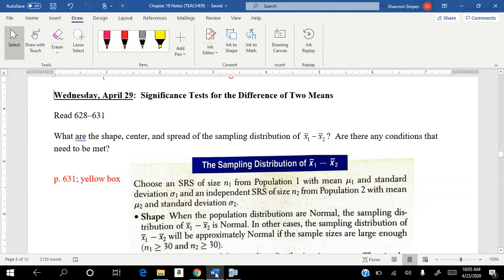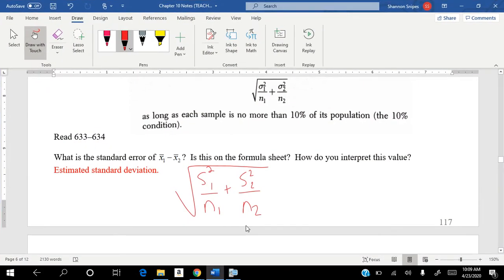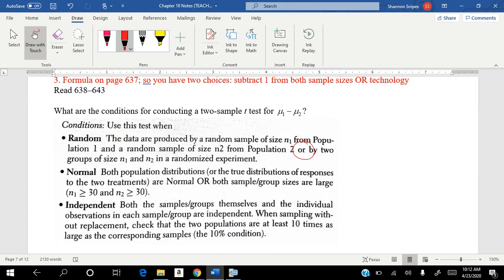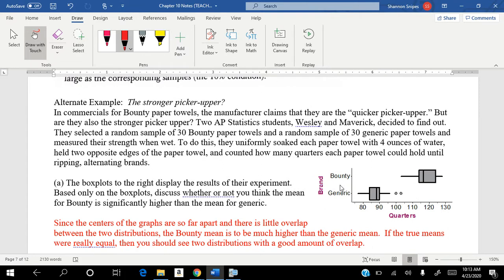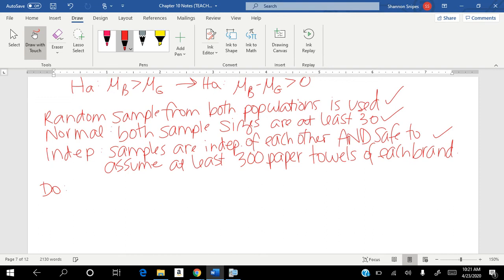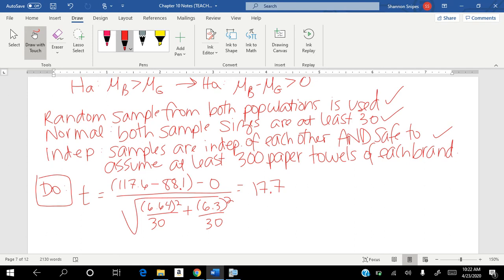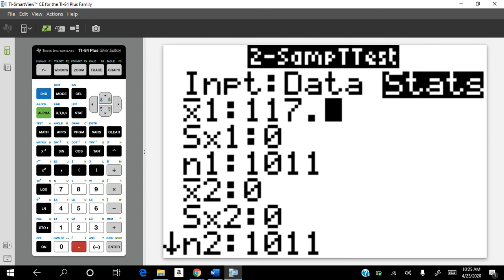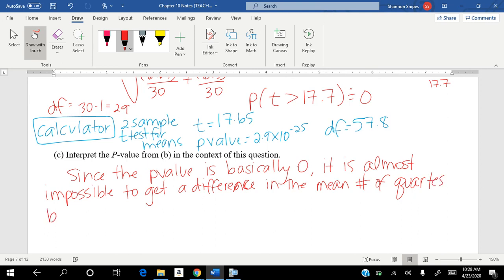10.2 Day 1